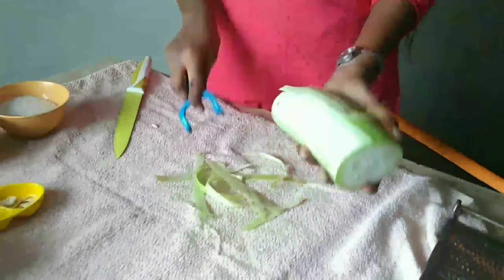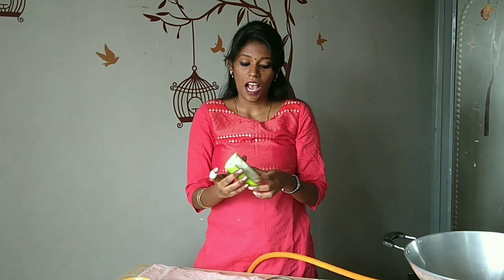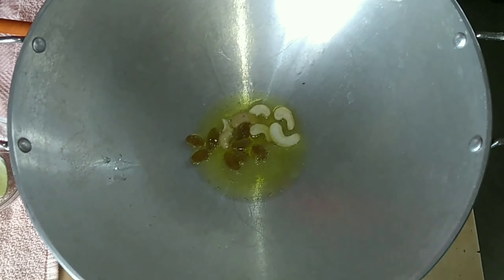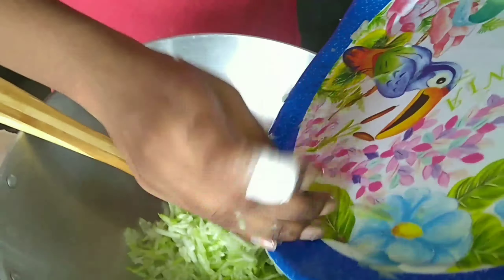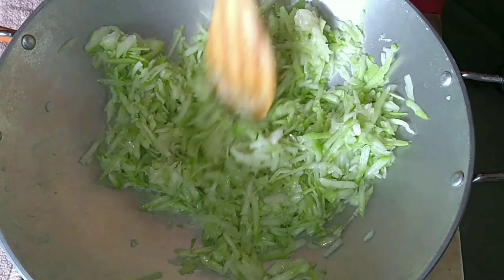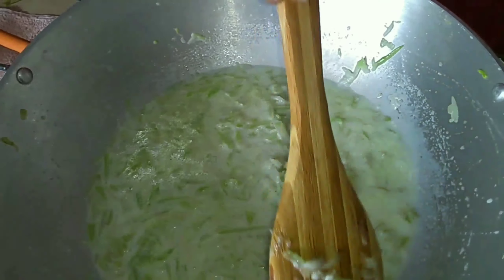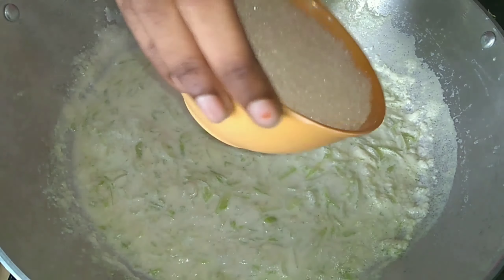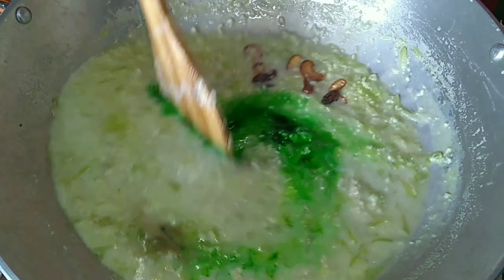Kaddu ki kheer | Sorakaya payasam | Bottle gourd sweet | Tamil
kaddukikheer payasam sweet Dear friends, please do try this kaddu ki kheer recipe at home and share it with your friends and family and the share your feedback about the recipe in the comments and i have share the Instagram link on below.